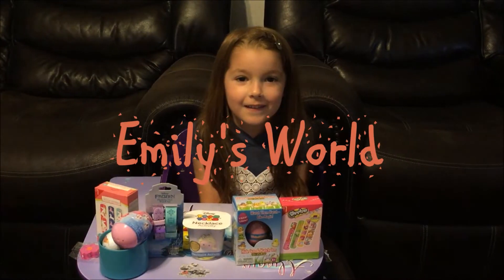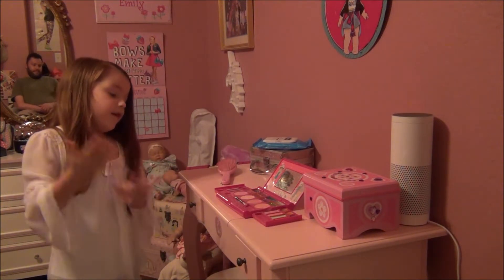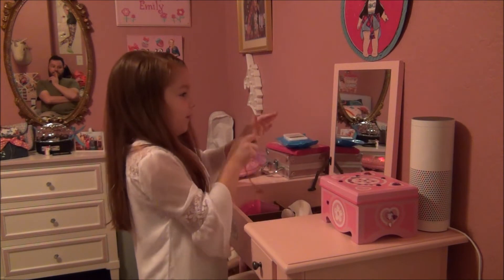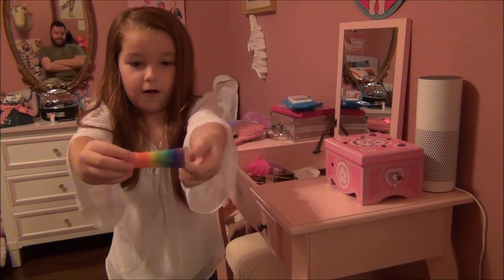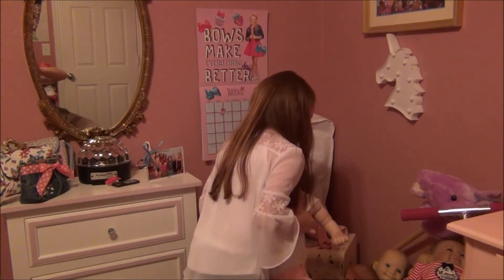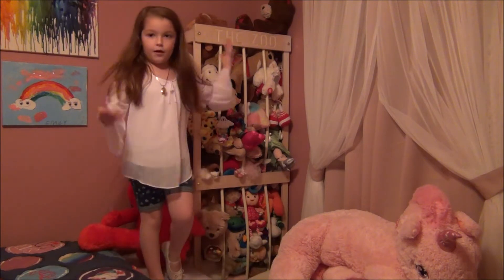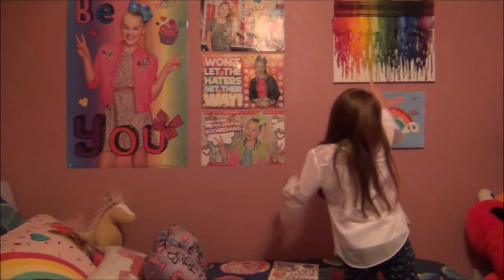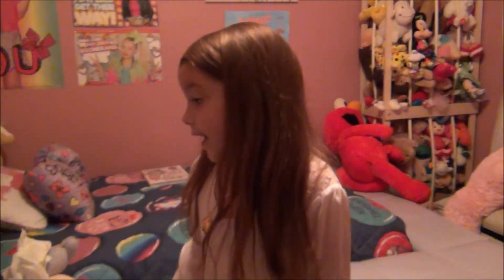Emily's World Bedroom Tour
A fun video that my daughter Emily & I did of a tour of her bedroom, I hope you enjoy It.